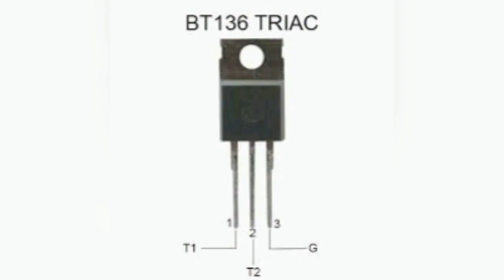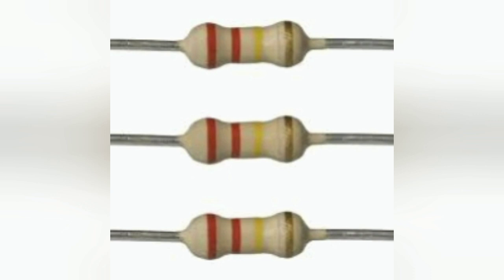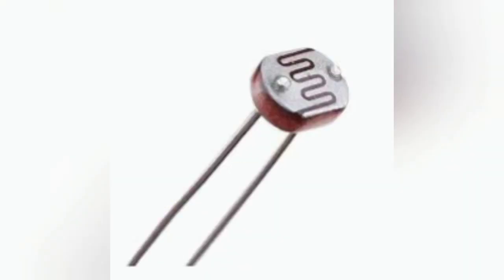How to make a automatic light on/of switch. ¥